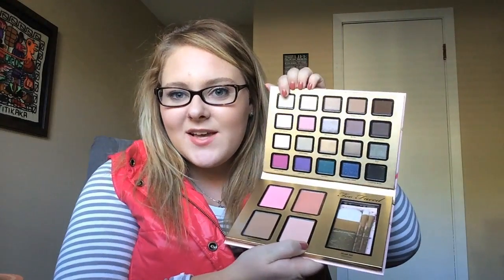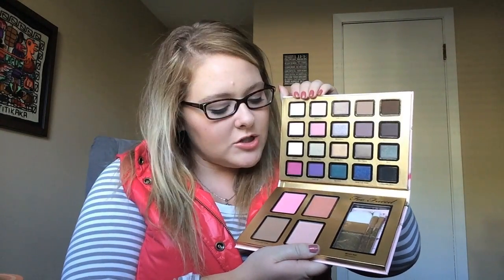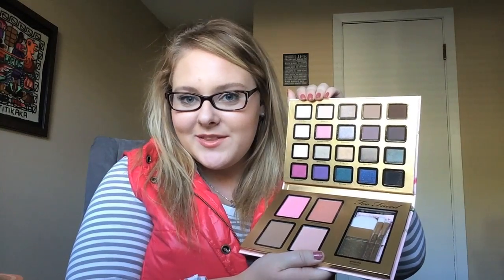Makeup Inventory: October 2014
Here is my current makeup inventory. I will update in three months seeing if I have downsized and kept cruelty free. I hope this inspires you to take a peek into your collection and count your belongings.

Ebates: Cashback Seasonally from Online Purchases
            $10 gift card when you sign up!